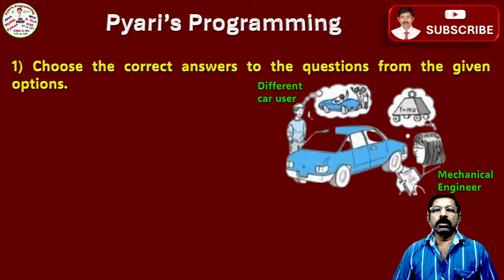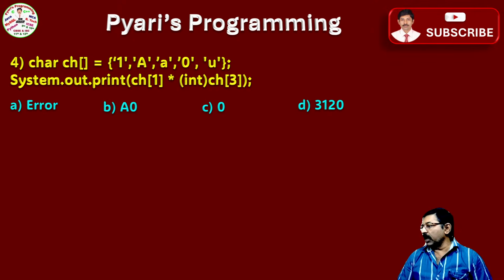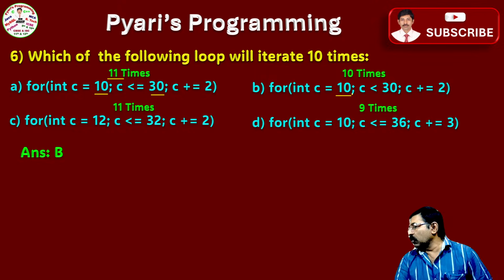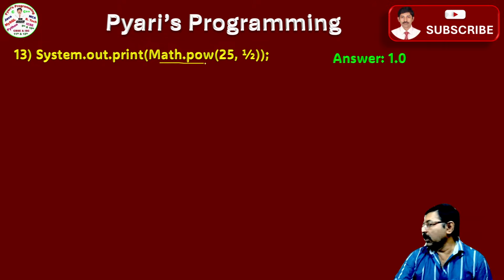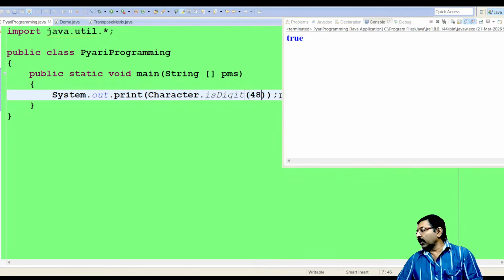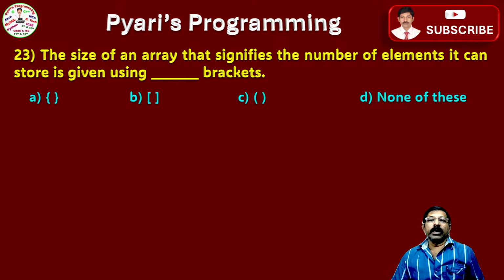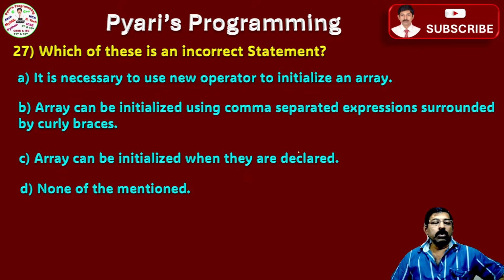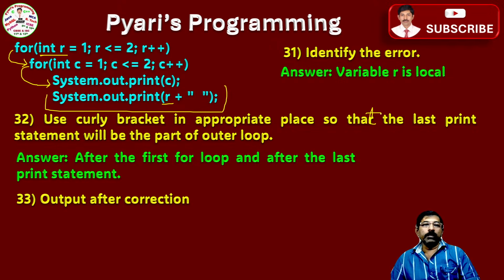10th ICSE board examination revision - Part 4